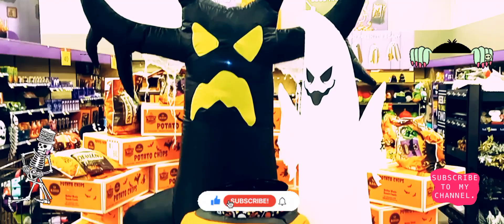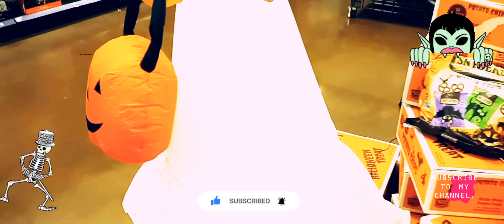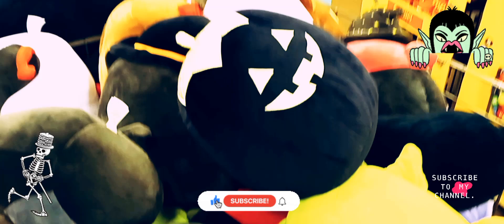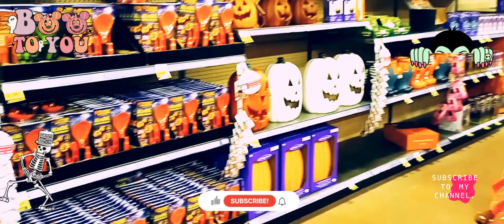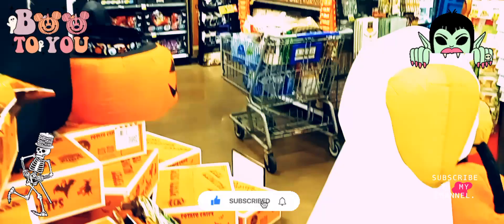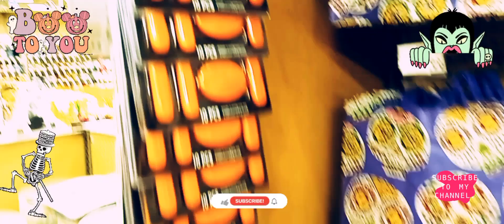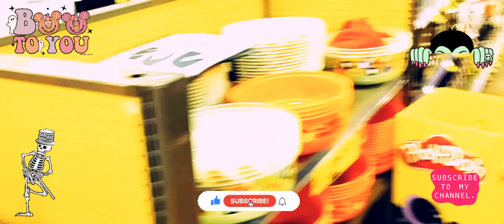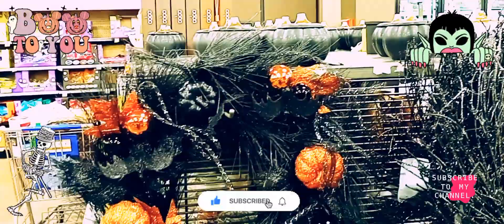HALLOWEEN CANDY, AT KROGER'S 🎃👻☠️🎃👻☠️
SHOPPING FOR 🎃TRICKY OR TREAT 🎃👻☠️